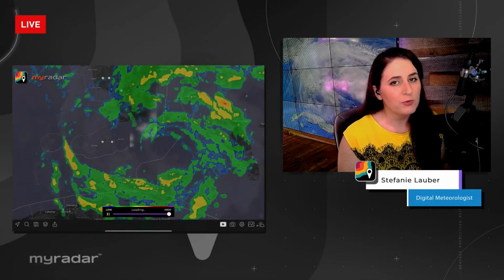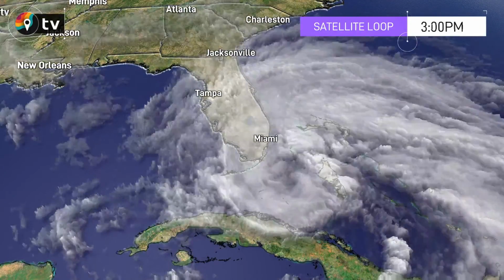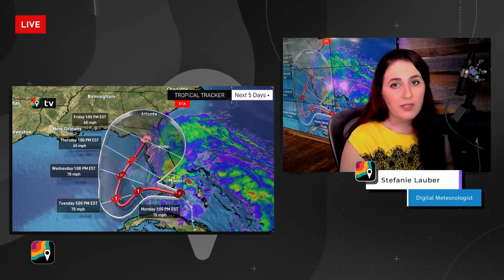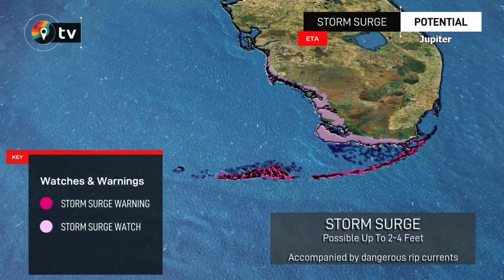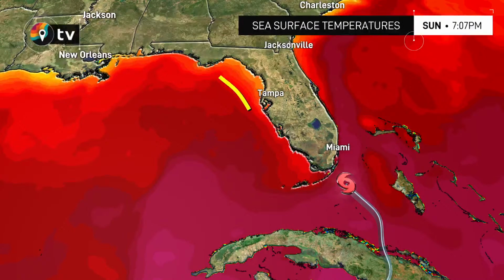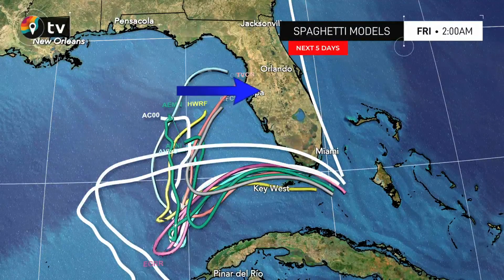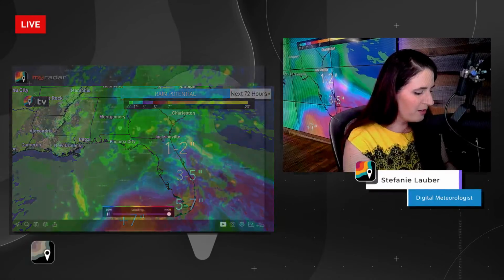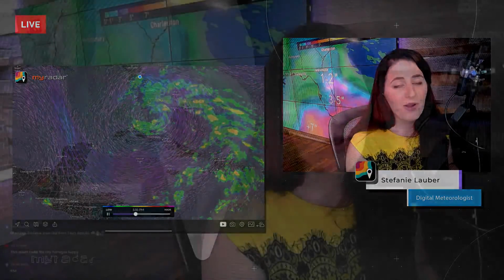Live Eta update with Meteorologist Stefanie Lauber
Eta is expected to become a Hurricane soon as it crosses the Florida Keys. Meteorologist Stefanie Lauber has the latest details.